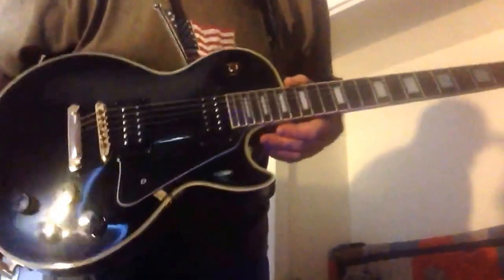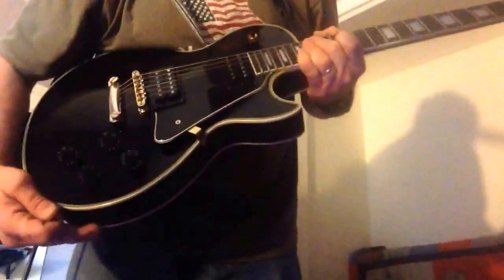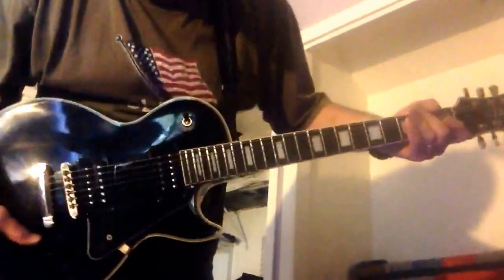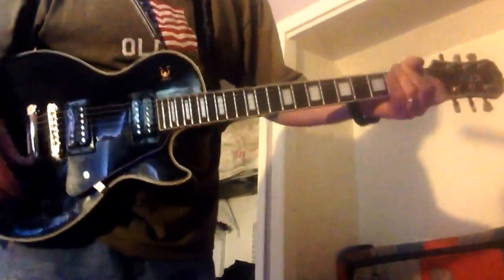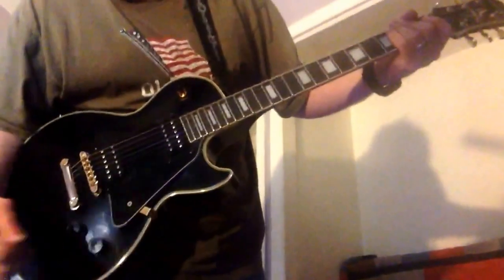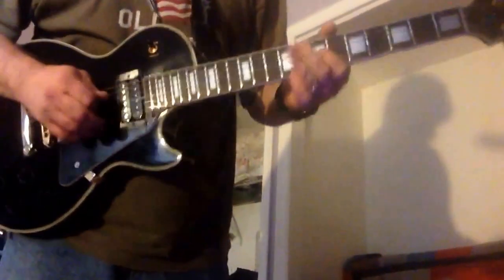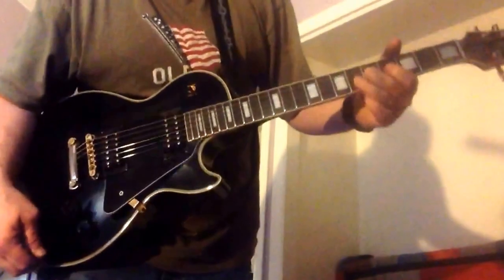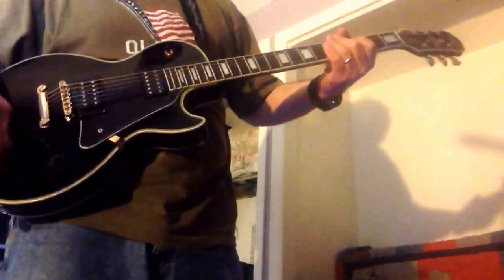1996 Epiphone/gibson LES PAUL CUSTOM W/50's wiring gibson 490's/cts pots/bumble bee caps(for sale)